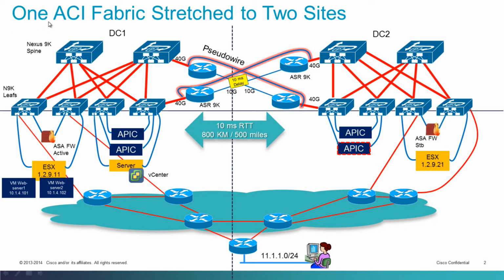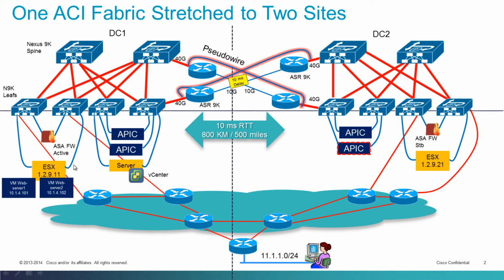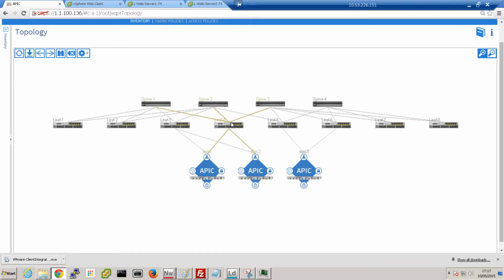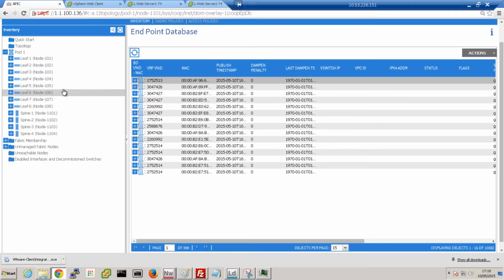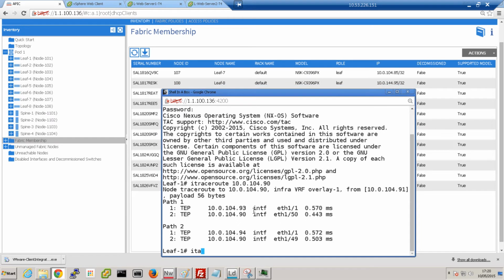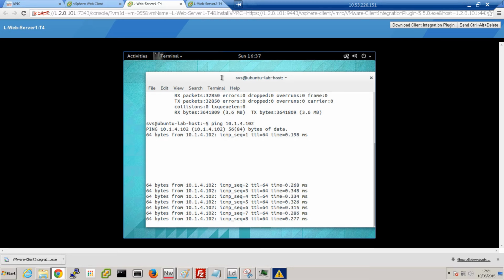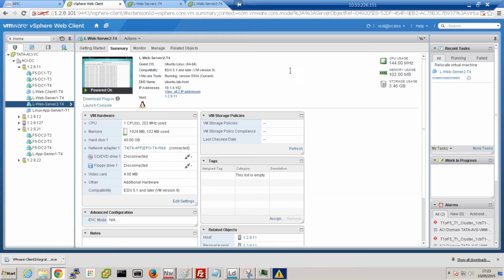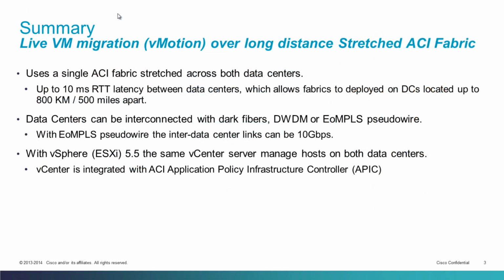DEMO: VMware vMotion over Cisco ACI Stretched Fabric between 2 DCs 800 KMs apart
Demonstration of a VM Live Migration (vMotion) over a Cisco ACI Fabric Stretched between 2 DCs 800 KMs / 500 miles apart.
ACI Fabric stretched using Ethernet over MPLS (EoMPLS).